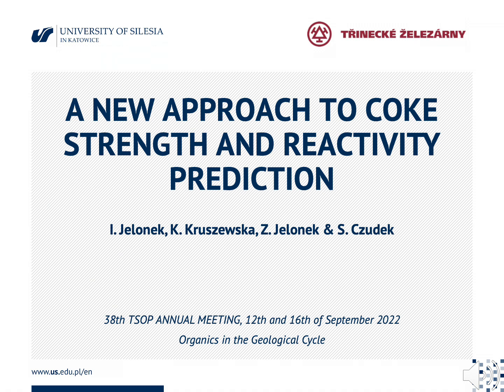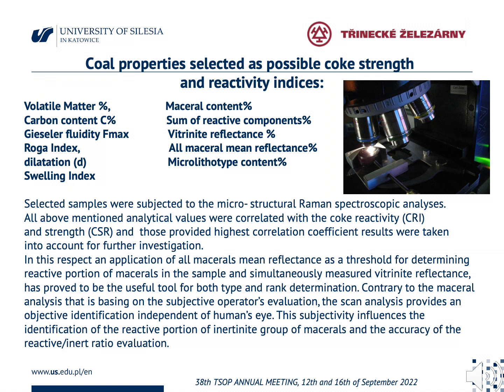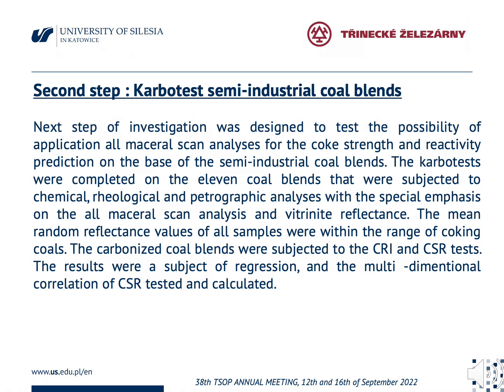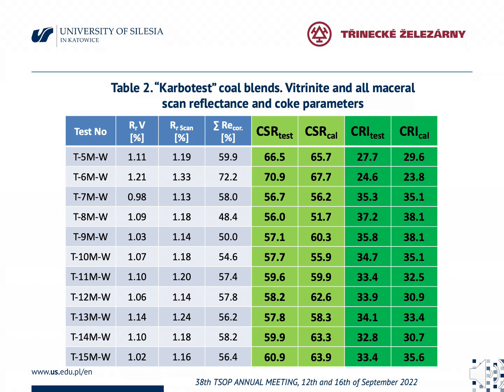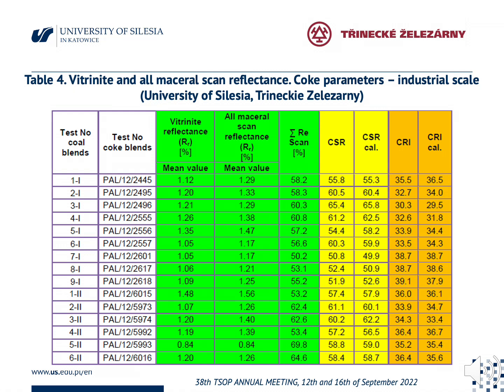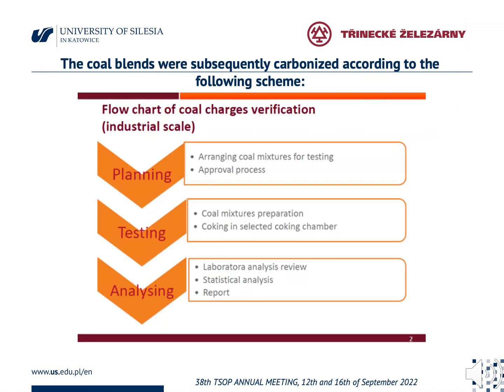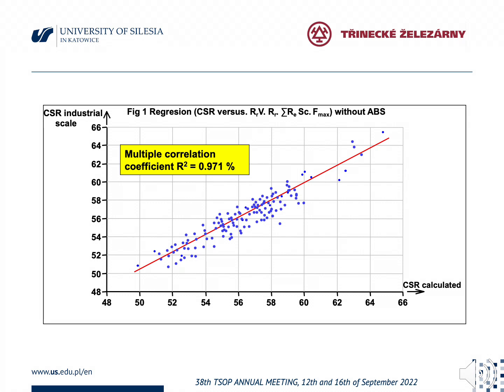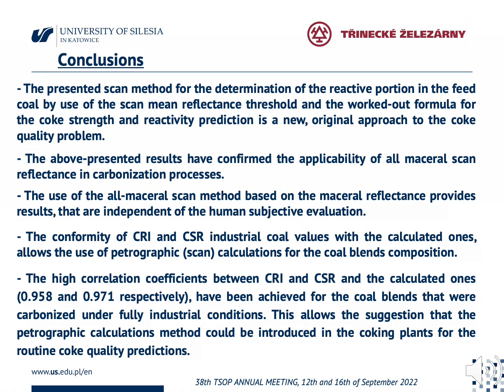S2 2 #1 56 Jelonek